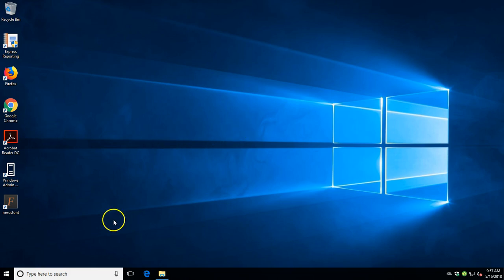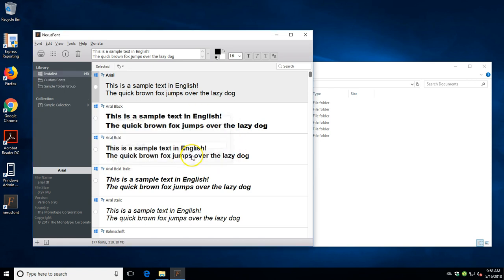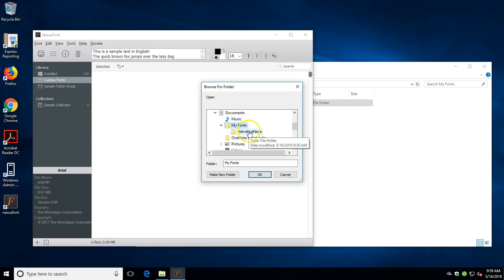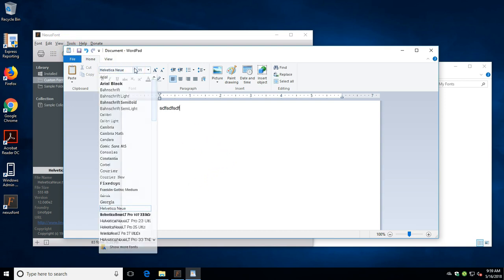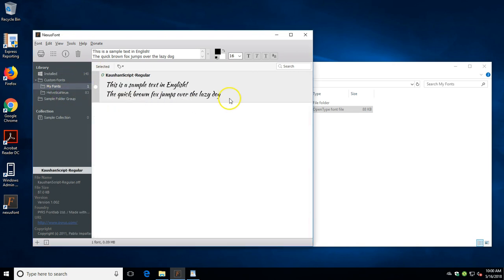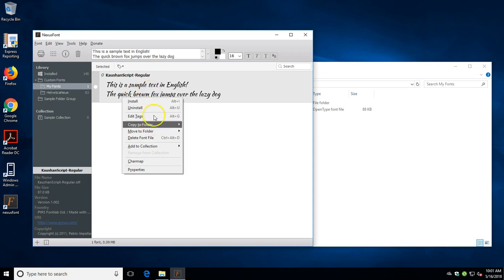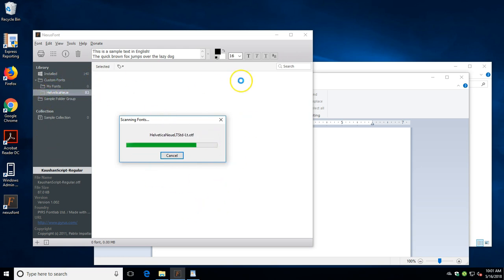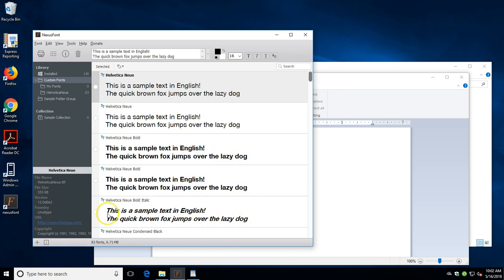How to use Nexus Font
How to use Nexus Font.  A very useful and free Font Manager for Windows.